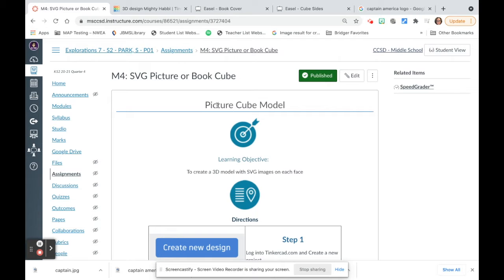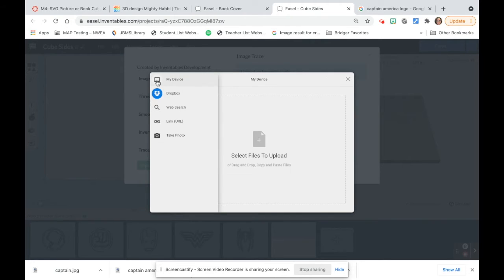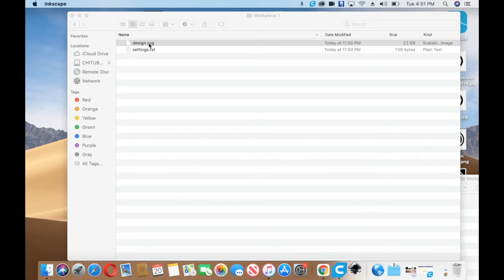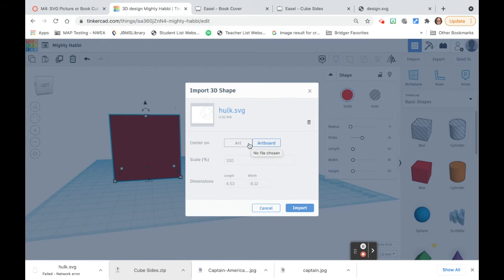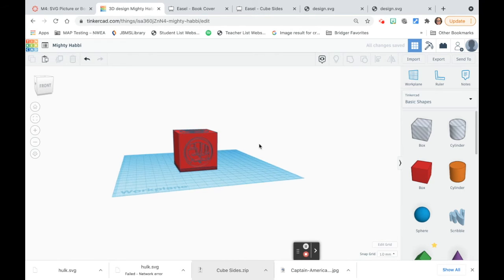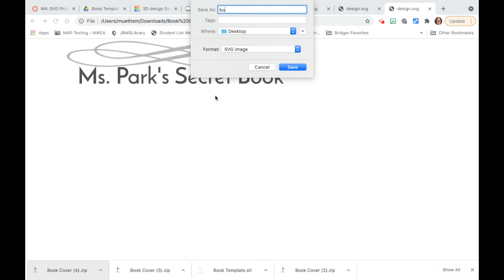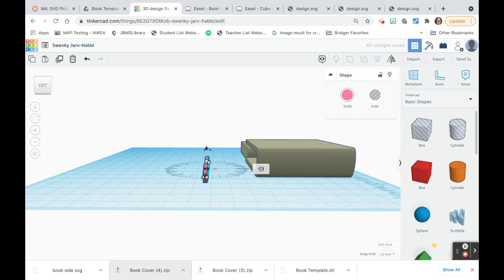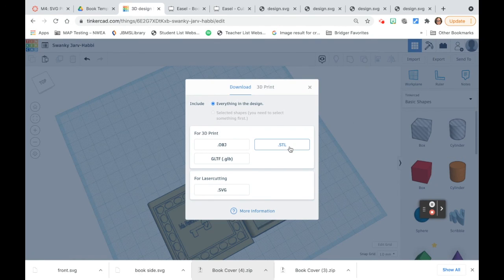Book or Cube With Images Tutorial